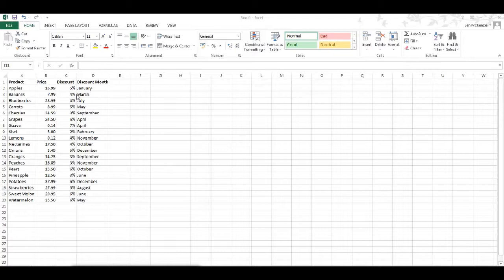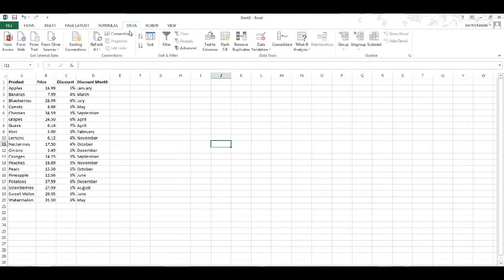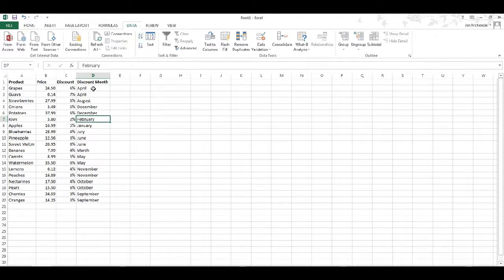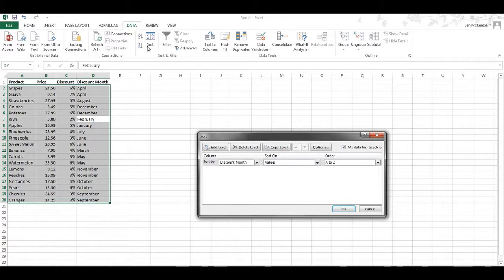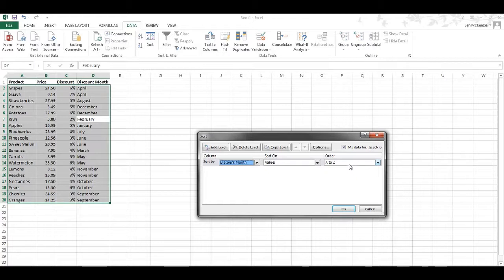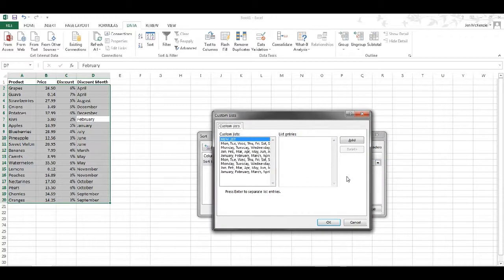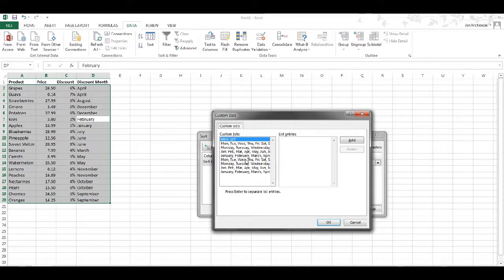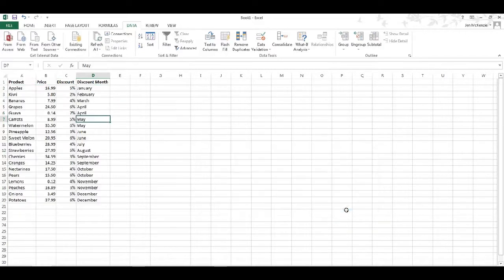Custom Sort your Excel list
Learn how to sort your Excel list using logical sort orders (such as month order) rather than alphabetical sort order